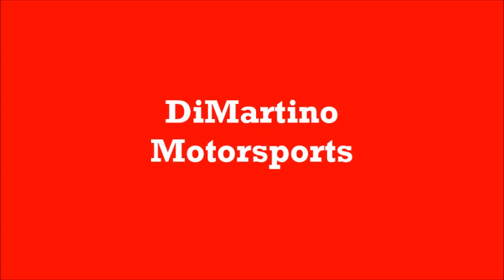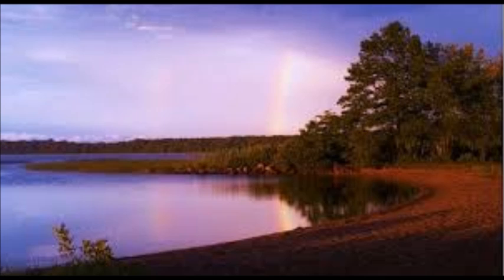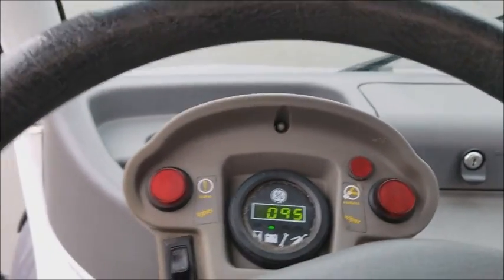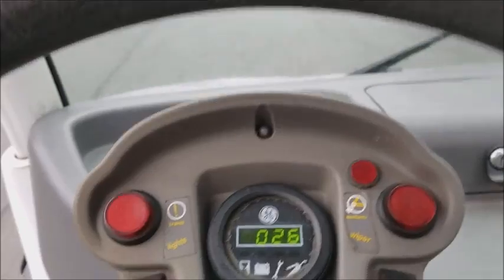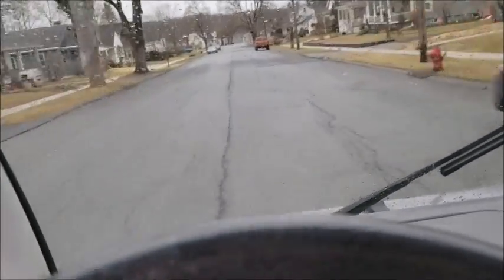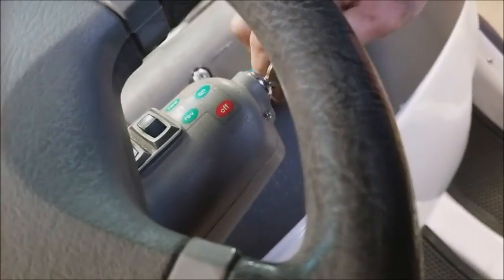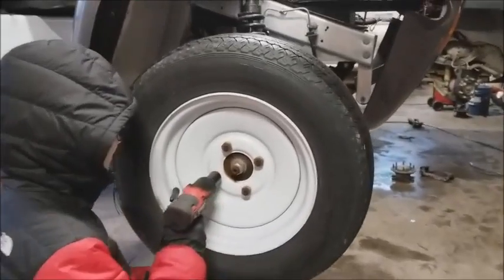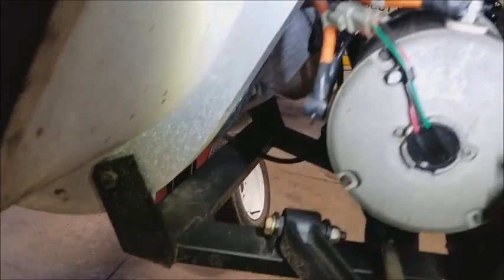2002 Gem Car E825 Electric Motor install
2002 Gem Car E825 Electric Motor install